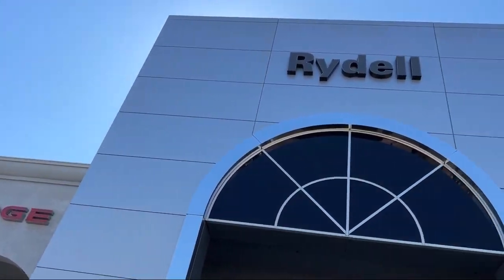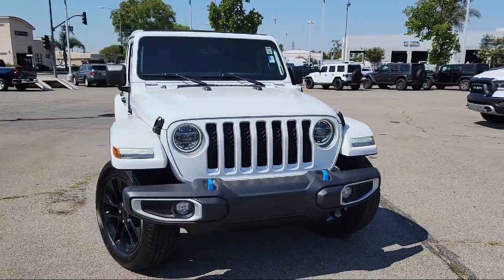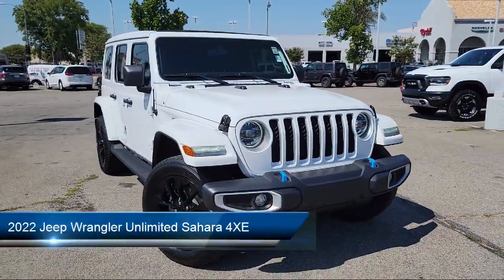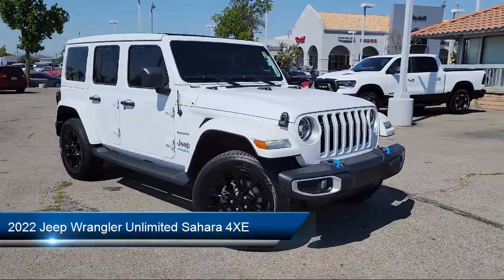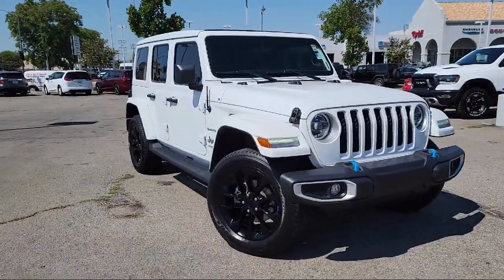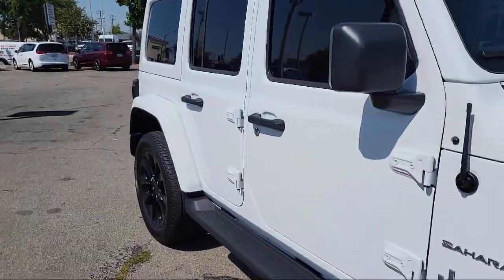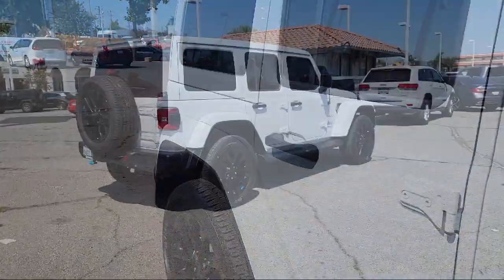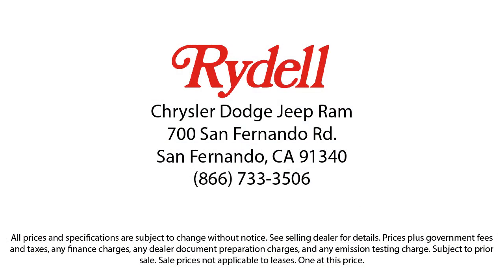2022 Jeep Wrangler Unlimited Sahara 4XE Van Nuys San Fernando Valencia Los Angeles Glendale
2022 Jeep Wrangler Unlimited Sahara 4XE Stock Number: 21808E Vin:1C4JJXP65NW108901.